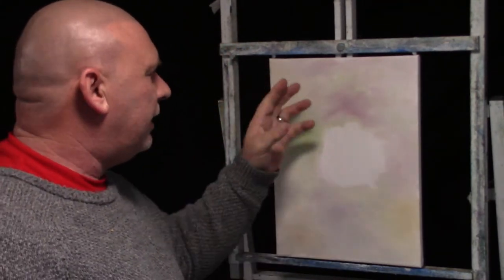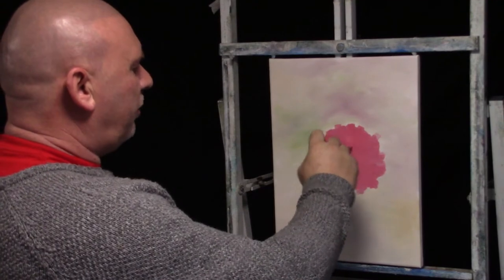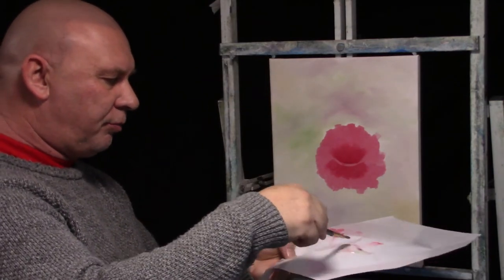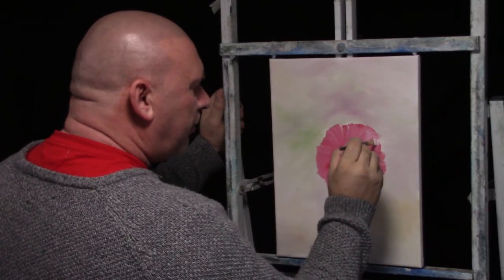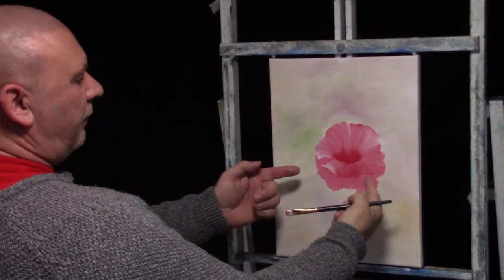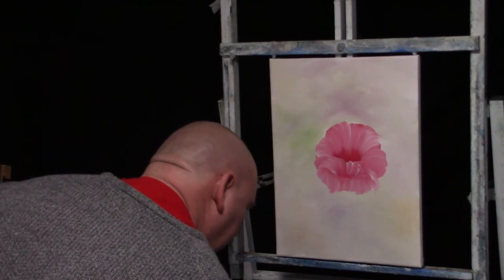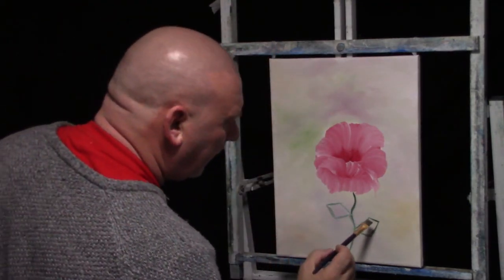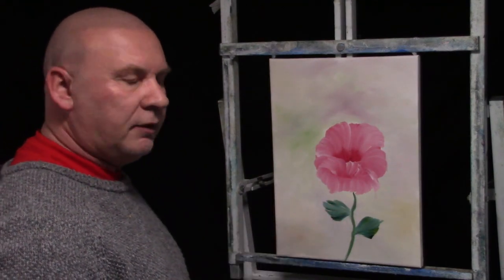How to Paint with Oil - Flower Painting Basics